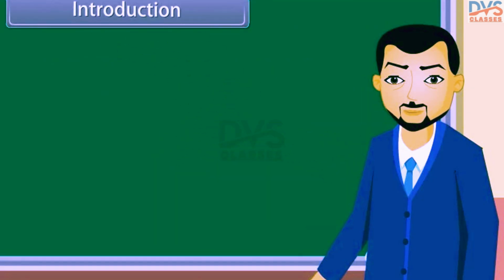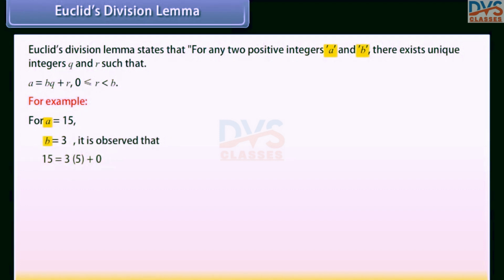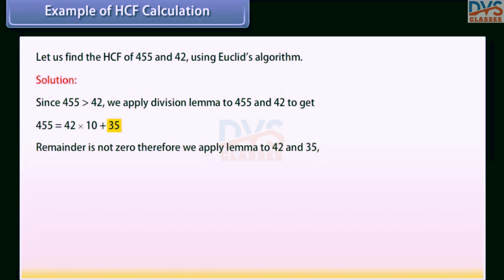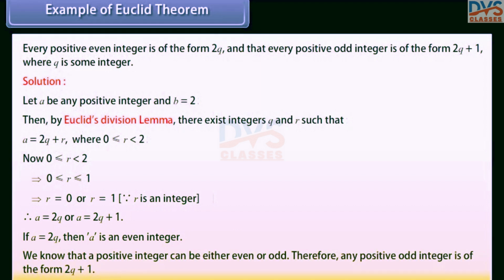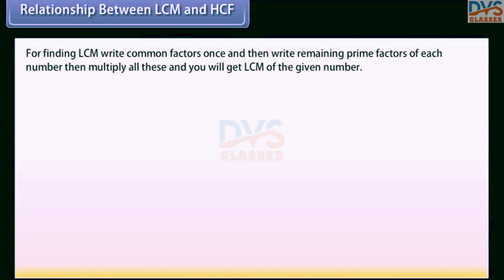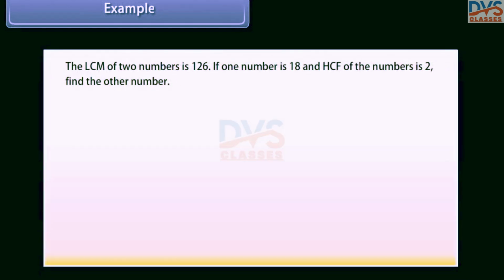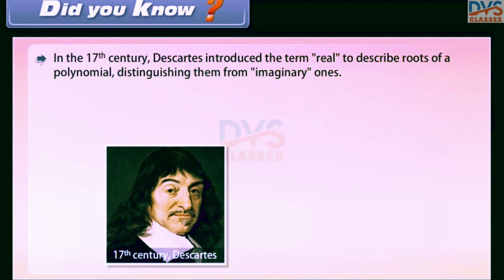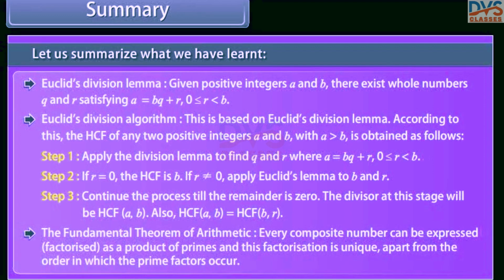Real Numbers || Mathematics || Class 10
study
school
class
animation
learnwithfun
class 10
class 10 maths chapter 1
real numbers
irrational numbers class 10
cbse class 10 maths
mathematics
irrational numbers for class 9
class 10 maths syllabus
irrational numbers
maths class 10